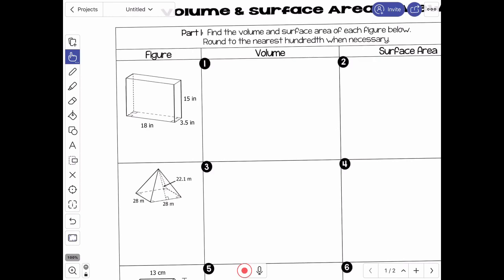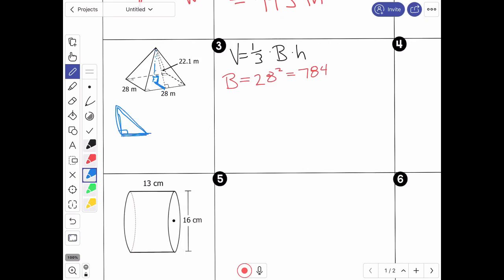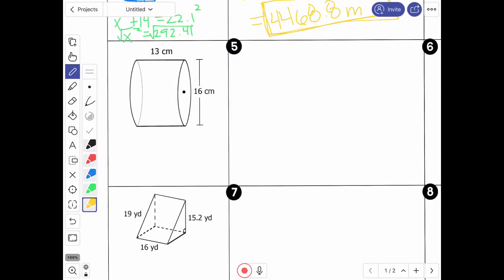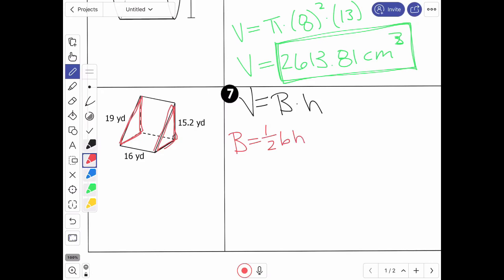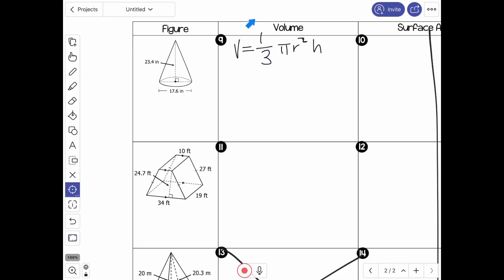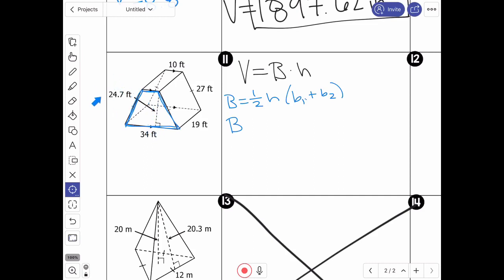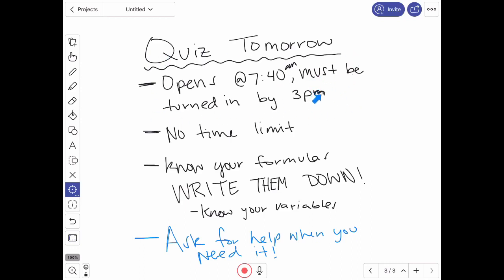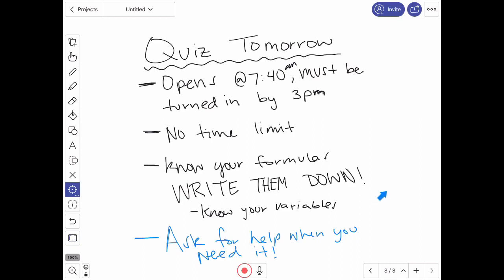5/5 Review Video